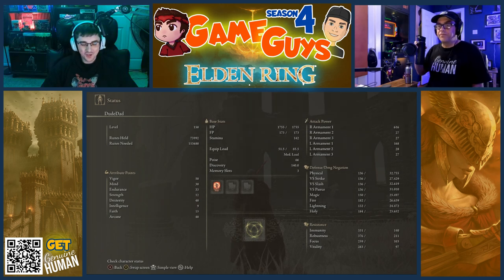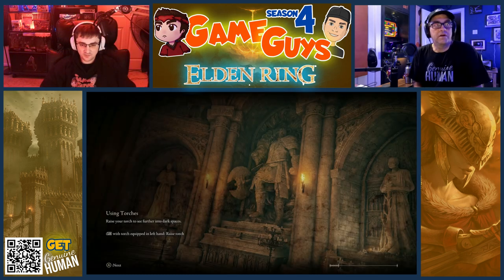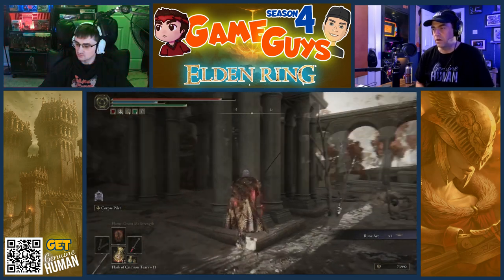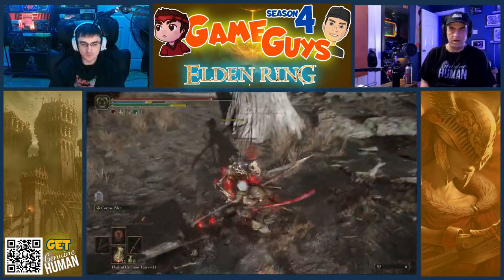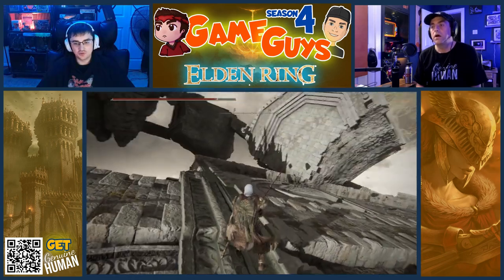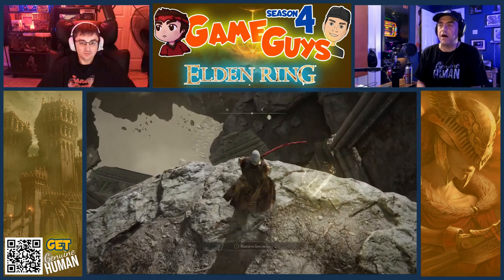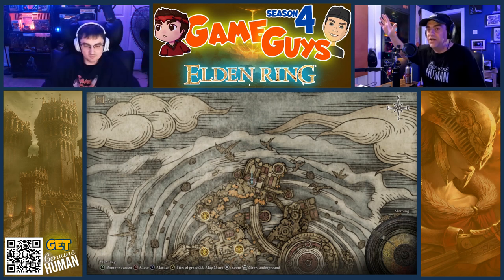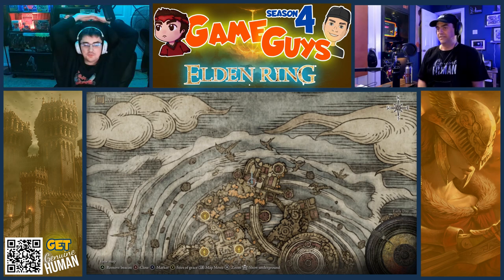HALLWAY vs. INTESTINES!!!!! | Son Coaches Dad on Elden Ring (86)